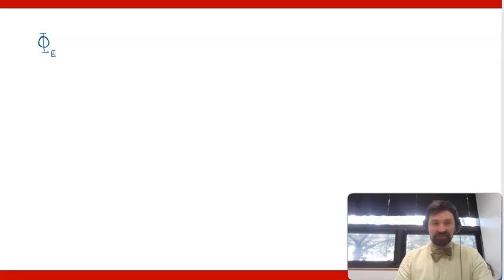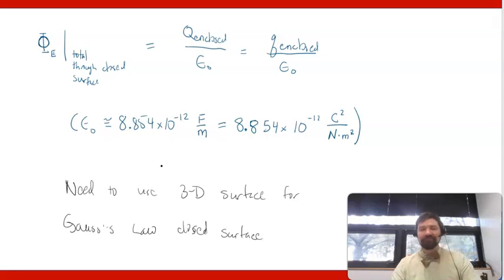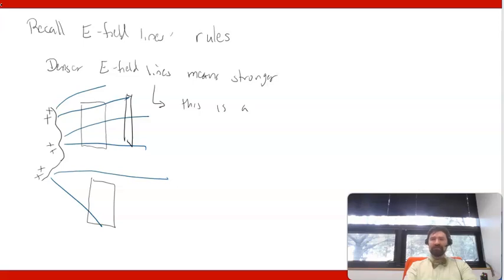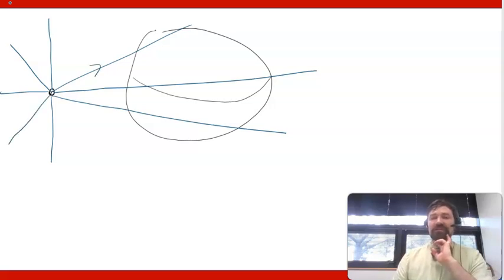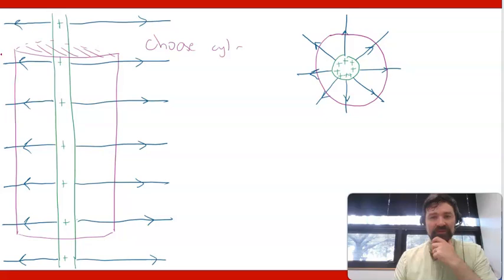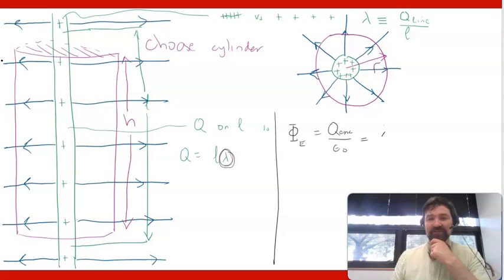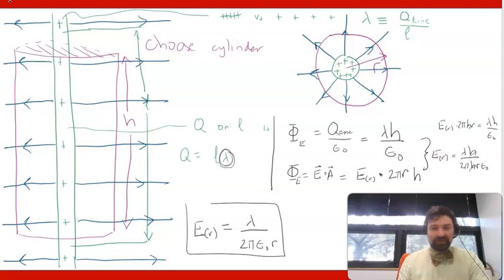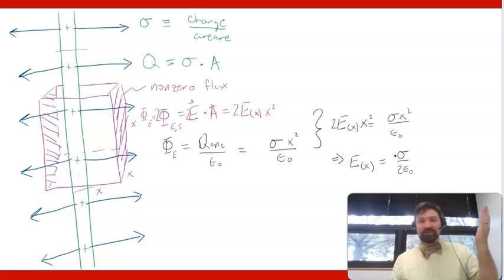Gauss's Law Applied to Some Extended Objects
Applying Gauss's Law to get electric field due to line of charge and plane of charge. This is for an introductory Algebra-based physics course.